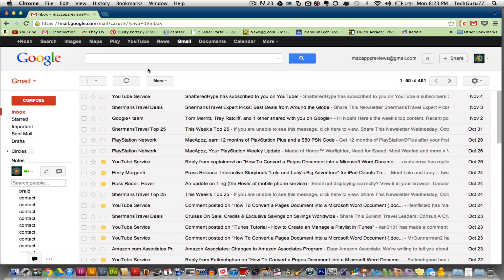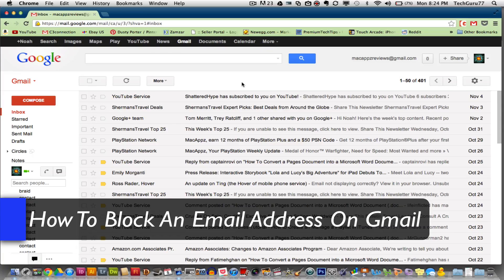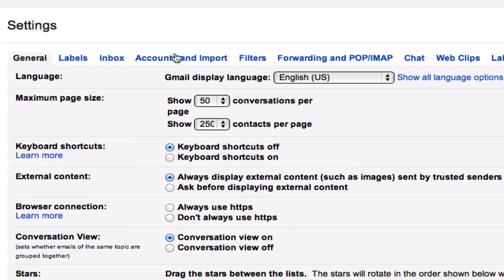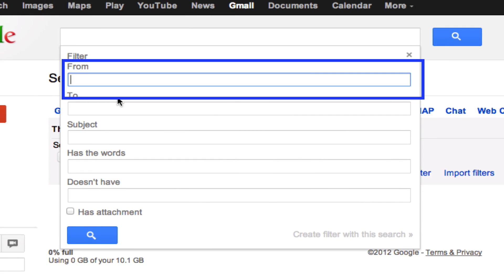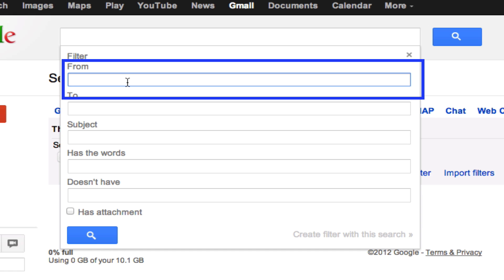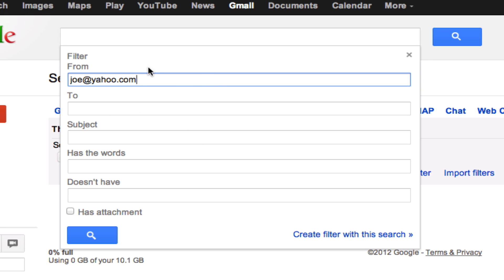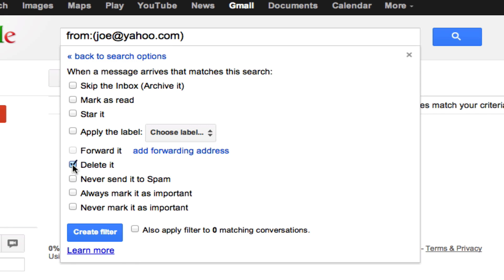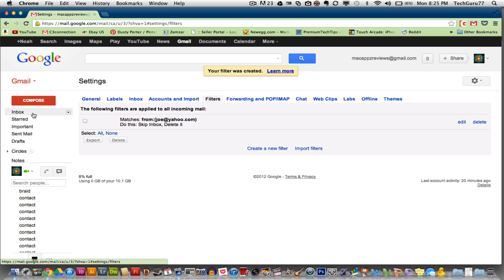How To Block An Email Address In Gmail